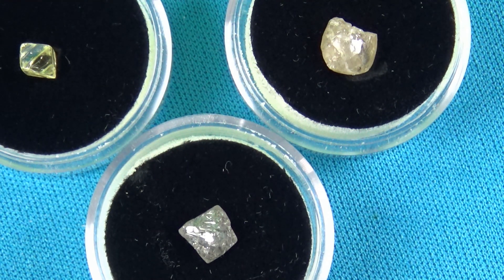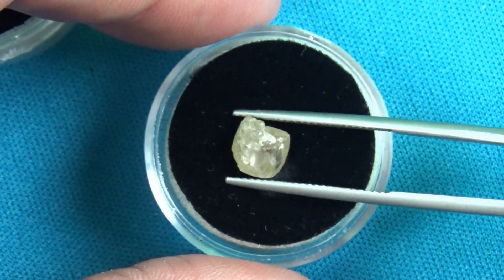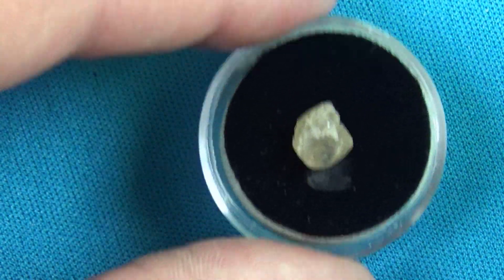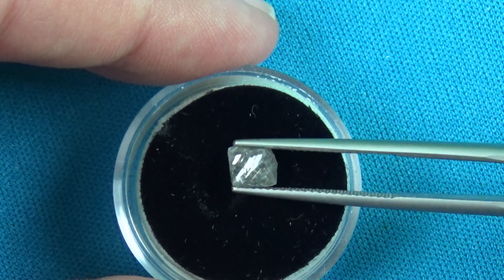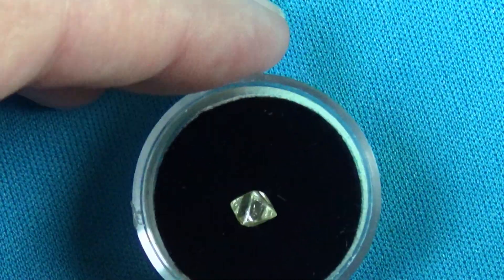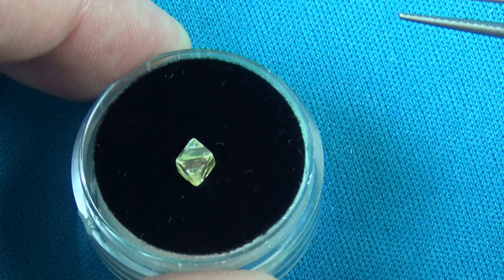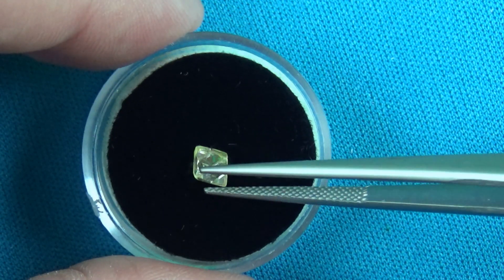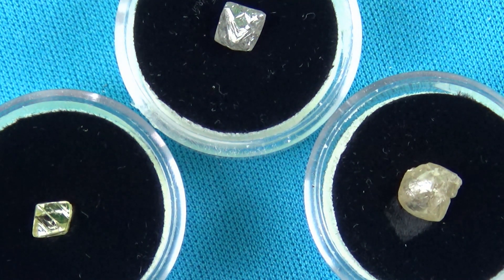Diamond Crystal Comparison